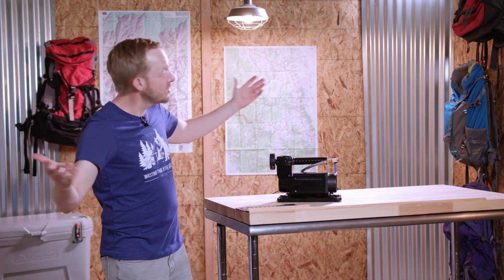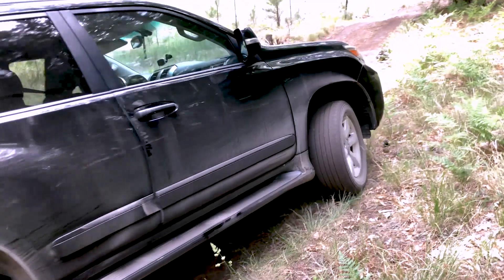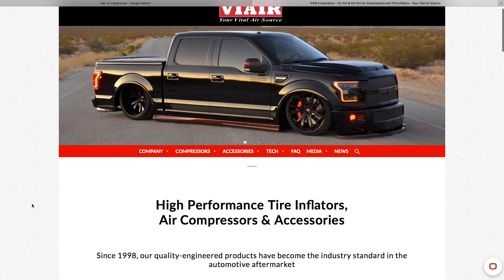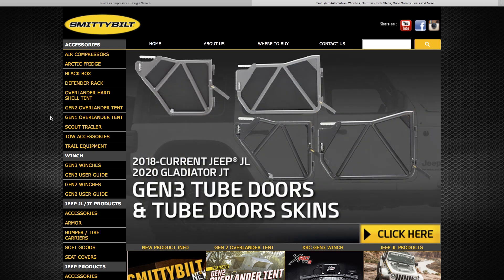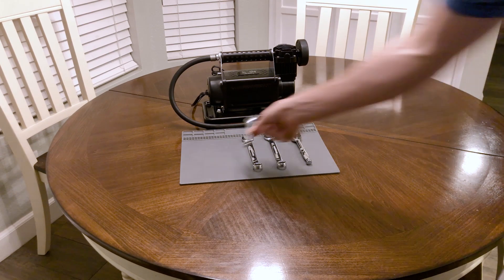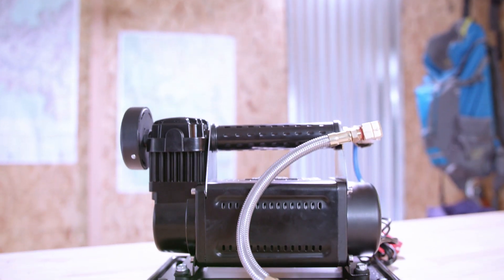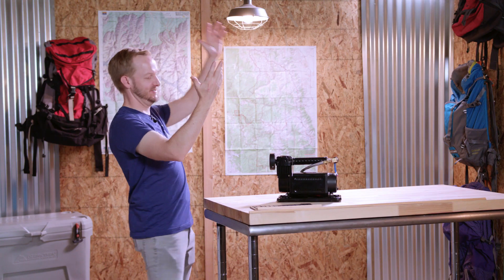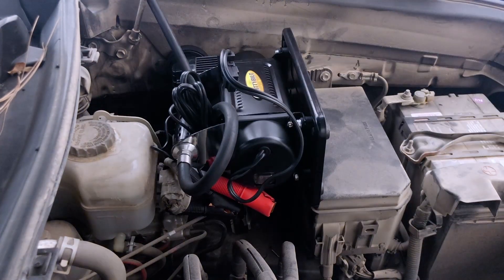SmittyBilt 2780 Review and Mod - (ARB vs. Smittybilt 2780 after DIY pressure Switch Upgrade)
We're drilling holes into my new Smittybilt 2780 air compressor this week to try and upgrade it to work more like an ARB compressor. Grab a cold drink and relax while I entertain you with my complete lack of common sense and total disregard for factory warranties.

Here's a list of the parts I used to make the SmittyBilt Mod (Attempt at your own risk):

UPDATE: Using the 2780 for a year now we've realized that it's a bit under powered for our set-up. No problem getting to 35PSI, but going to 40psi can trigger the thermal cut off after three to three and a half 32" tires. We're upgrading to the 2781 soon and a viewer verified it will fit in the same spot. I would recommend the larger 2781 or similar if doing this project.

SmittyBilt 2781:

SmittyBilt 2780:

Metric to NPT Adapter needed to replace the primary hose attached to the SmittyBilt 2780:

NPT 3-way T:

Pressure Switch:
I used 70-100 for safety but you could probably go with a 90-120PSI switch since the compressor is rated to 150 PSI.

Solder Heat Shrink kit:

Air Compressor Lead Hose with Ball Valve:

Air compressor Quick Disconnects multi-pack:

You'll also need 12" of scrap 14-16 gauge wire (low amps between the switch and relay) and two female quick disconnect connectors which you can get in a kit like this

The above is all you need to add the pressure switch. The plumbing is essentially in the order that the parts are listed above, starting at the metric female thread in the Smittybilt which will be exposed when you remove the existing lead hose.

From there you can use an existing airline and inflator like the ARB kit or go a step farther and convert the yellow airline to a latch on style like I did. You'll need to add a quick disconnect from the kit above to one end and a clip on chuck to the other. For that you'll need the following:

3/16″ Barb to 1/4″ NPT Male Thread:

Air Chuck:

If you plan to go the distance and install under the hood you might want to build a manifold like I did. This will also allow you to add a pressure gauge.

Viair 1/4" NPT Manifold:
$20 - Can be had cheaper but this one has a mounting plate.

1/4" NPT plug:

Digital Pressure Gauge:

Good luck!

Video Contents
00:00 Intro
01:28 Advantages of Airing Down Tires Off Road Tires
02:12 SmittyBilt 2780 Review
03:11 SmittyBilt vs. ARB
06:23 Smittybilt Pressure Switch Mod
09:04 Outro

I'm cashing in all the free jokes. Please use them to help support me making more content (and a fool of myself).